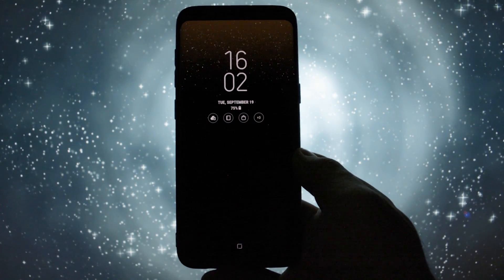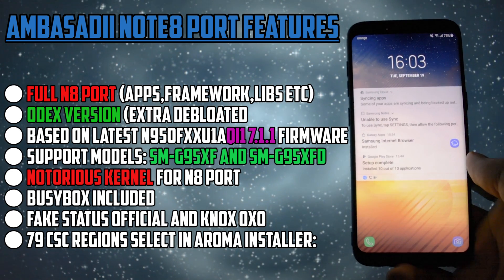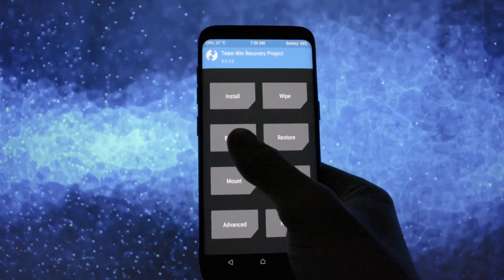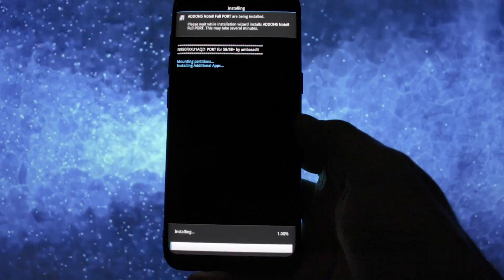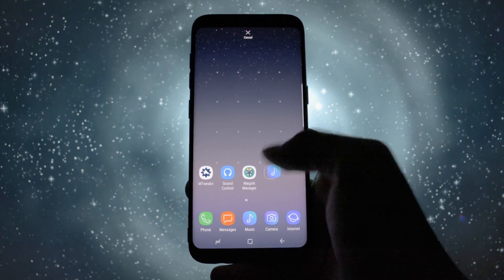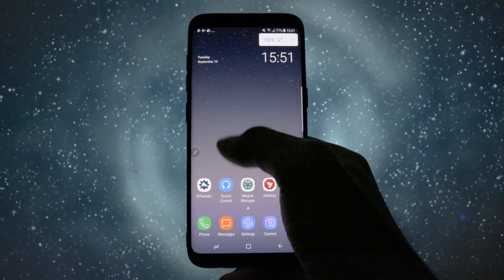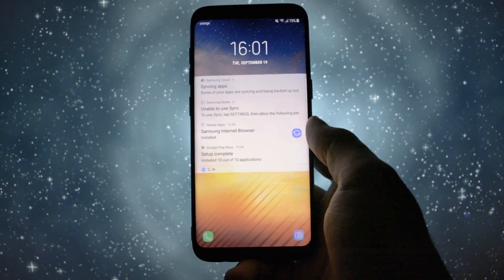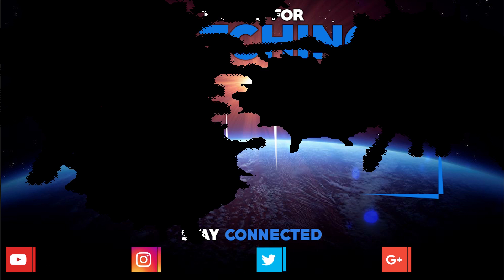Ambasadii Note 8 Port for Samsung Galaxy S8/S8+ | Android 7.1.1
Anzem - Hibernation